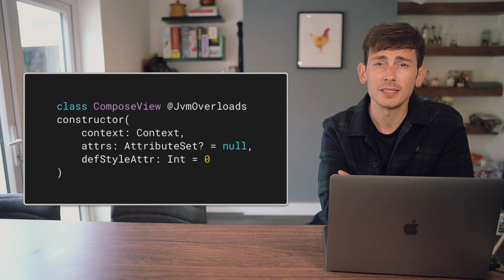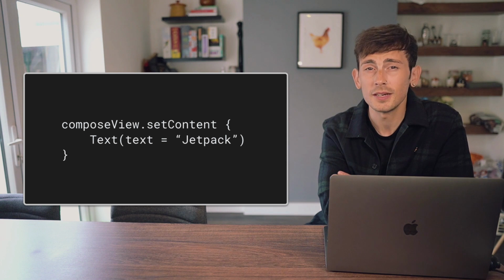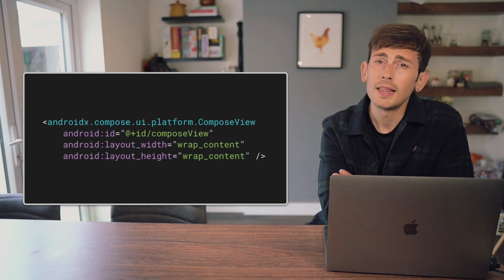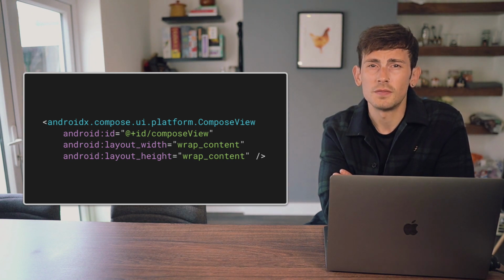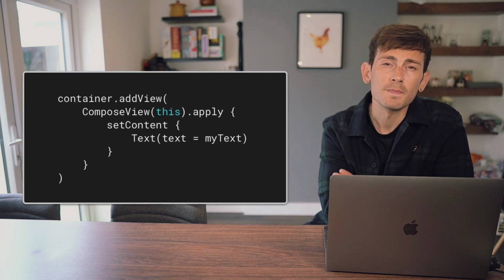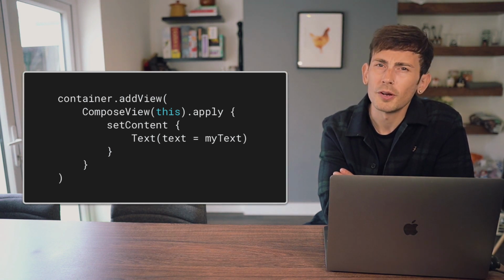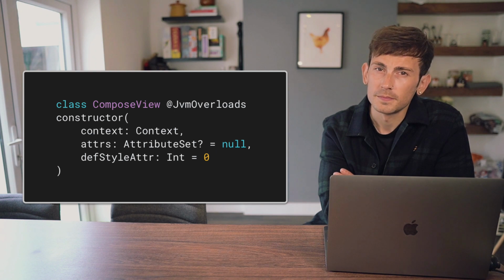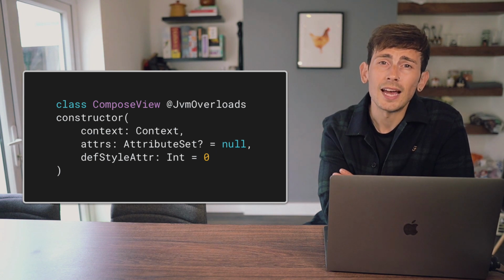Migrating to Compose: ComposeView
When migrating to Compose, it's likely that you won't be converting all of your app in one go. To help with your migration, check out the ComposeView, allowing you to use Composables directly inside of existing Android layouts.